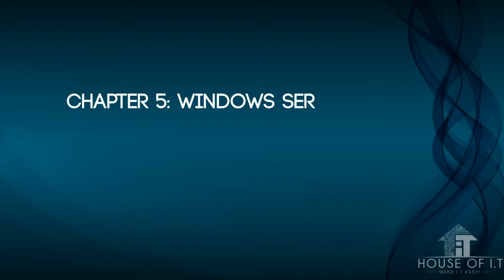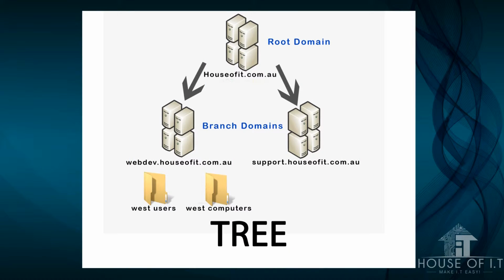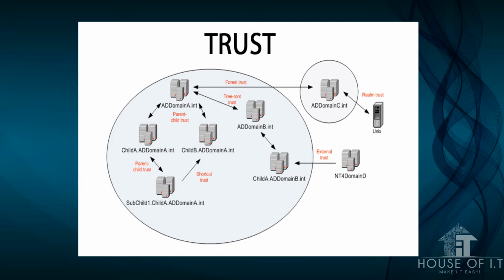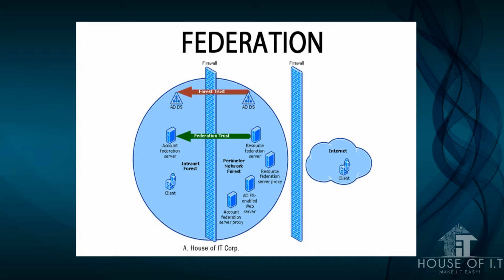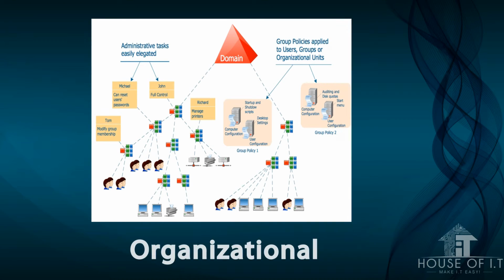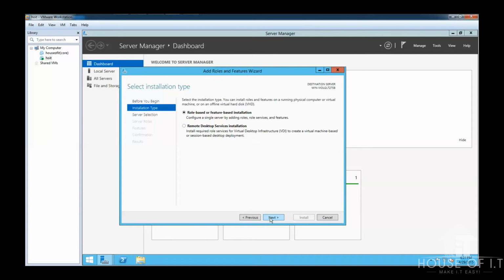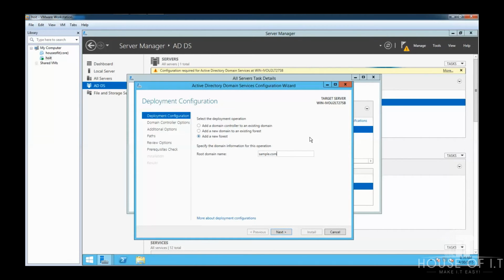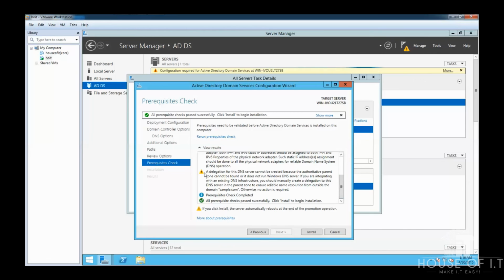Installation Guide of Active Directory on Windows Server 2012 R2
In this chapter of our Windows Server 2012 Tutorial, I’m will introduce you to Windows Server’s Active Directory. We will tackle the Active Directory Structure and Active Directory Objects. Also I will show you how to install Active Directory.

House of I.T. is a customer-oriented IT integration and support company founded on the principles of providing superior professional expertise and comprehensive solutions for our clients complete IT needs. We offer a full range of IT development, implementation and maintenance services; including secure and proficient network design, successful systems integration, effective project management and installation of technologies, right through to pro-active and reactive desktop support.